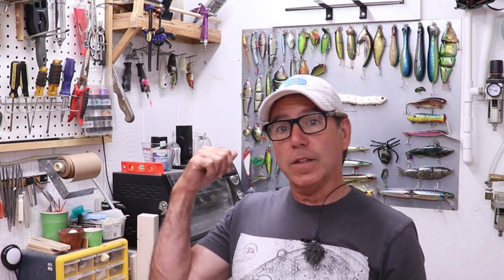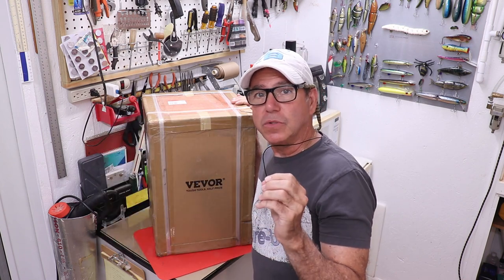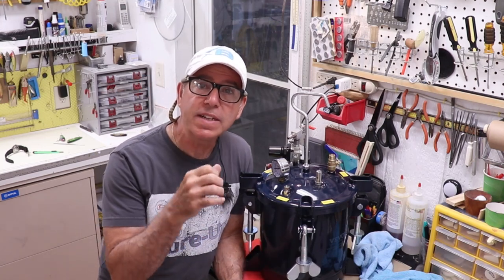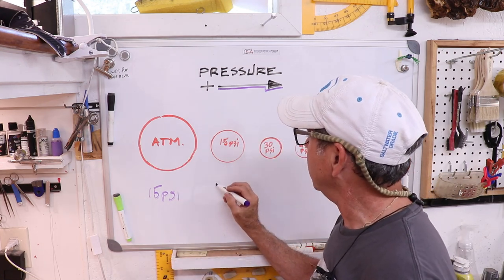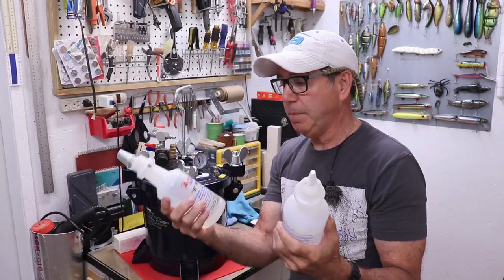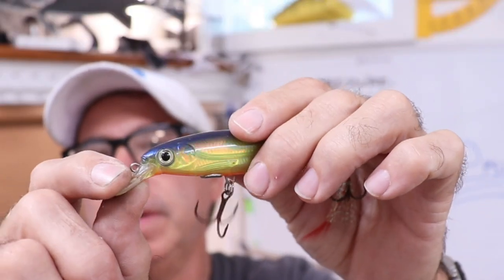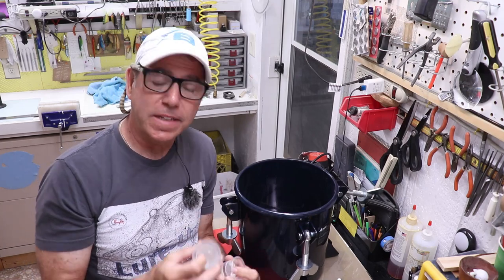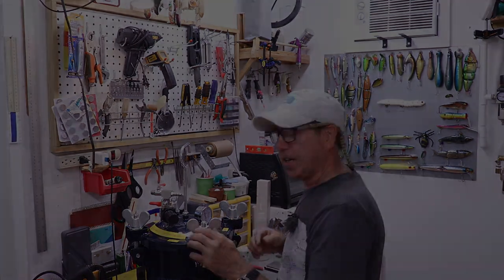Pressure Pot Resin Casting, Casting Clear Resin Lures with NO BUBBLES!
In this video I unbox and show you how I use my Vevor Pressure Pot to make clear resin lures with almost zero bubbles.
Link to the pot options